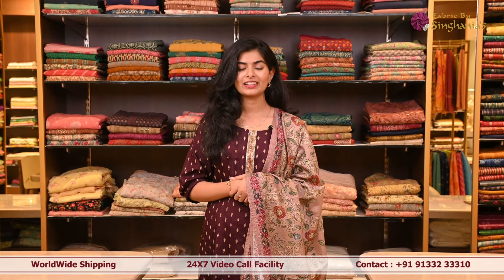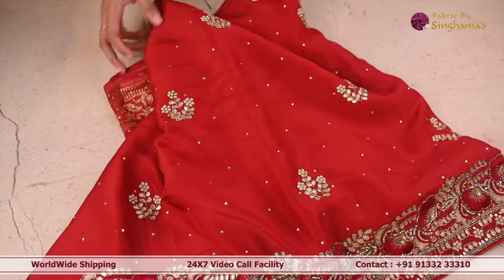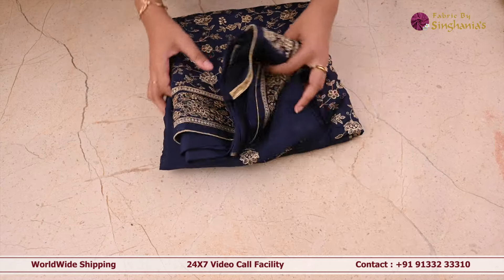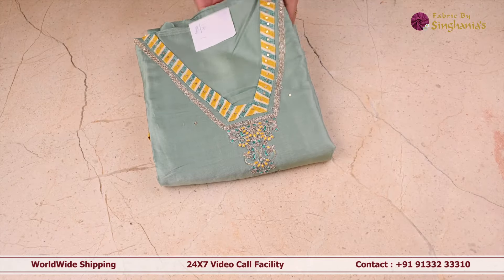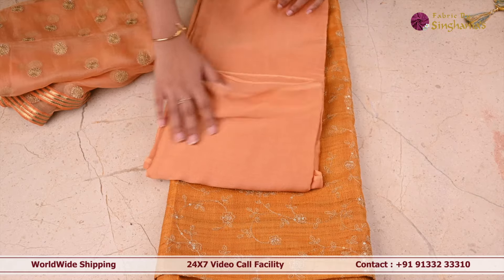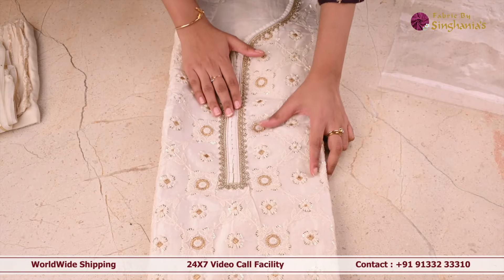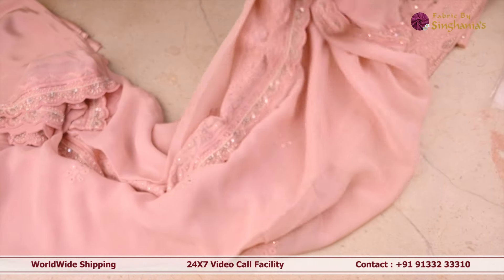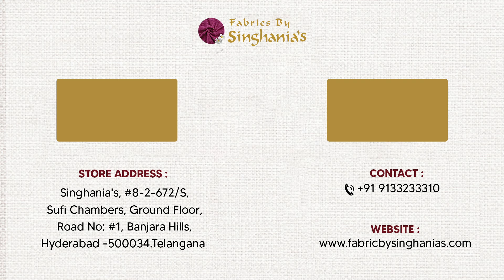Suit material | FABRIC BY SINGHANIA'S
Explore the world of the finest suit materials to make your appearance go from "simple" to "magnificent." Learn how to make your clothing stand out from the crowd through the incorporation of textures, weaves, and colours.

Telangana 500034